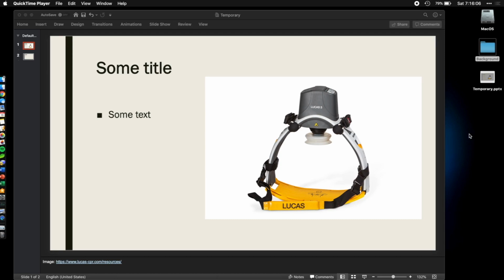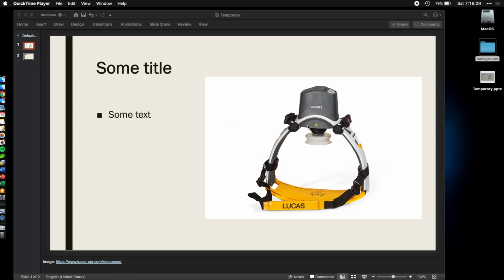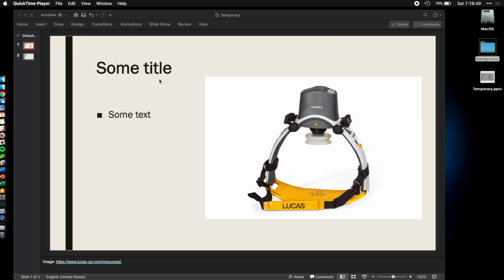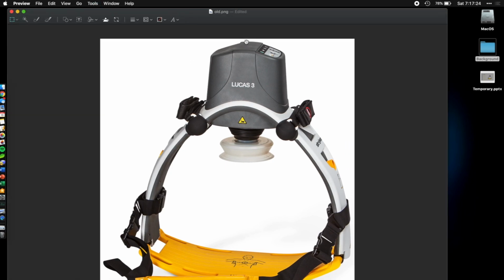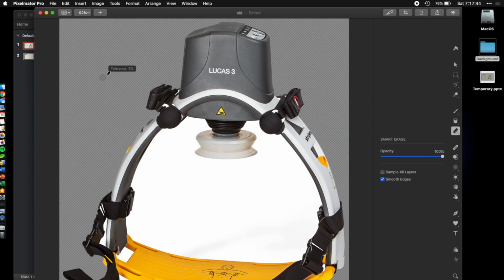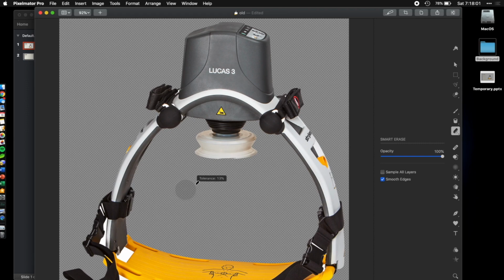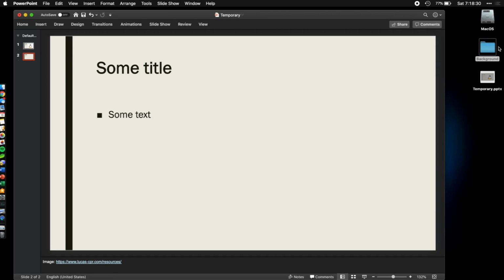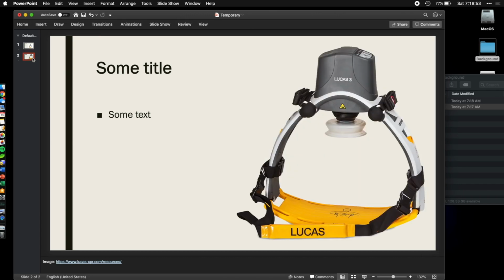PowerPoint Tip: Removing Image Backgrounds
Subtle design considerations make a huge difference in PowerPoint presentations. In this video, I'll discuss how I go about making images blend in better with slide color schemes by removing the background layer.

The MacOS software I've used in this video: Microsoft PowerPoint, Pixelmator Pro, and Preview

Instagram.com/rishimd
Facebook.com/rkmdblog
Youtube.com/c/rishikumarmd
Twitter.com/rkmd